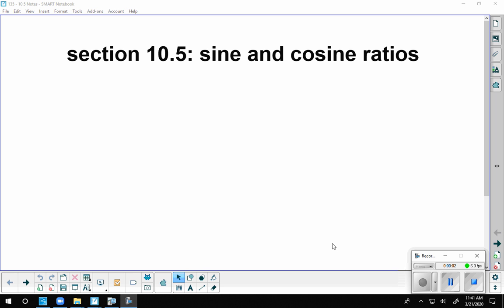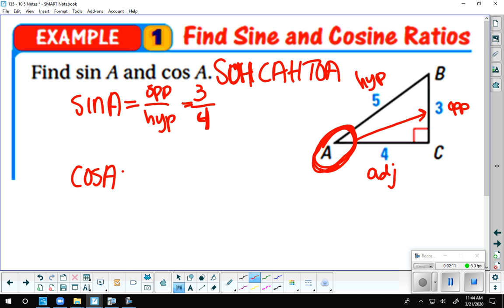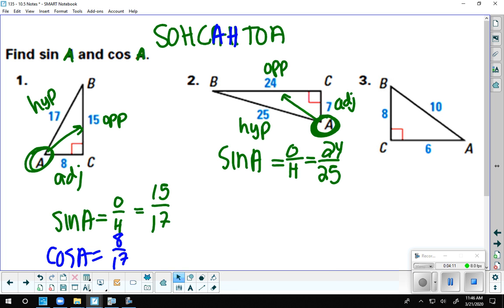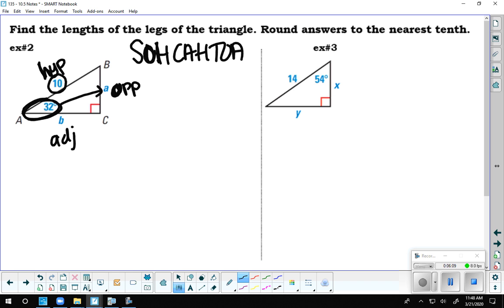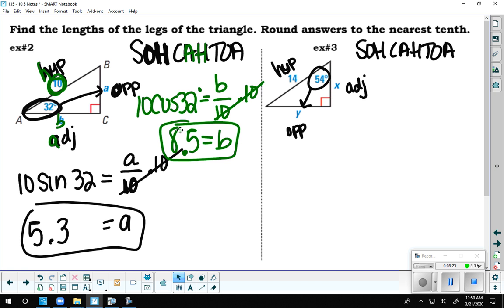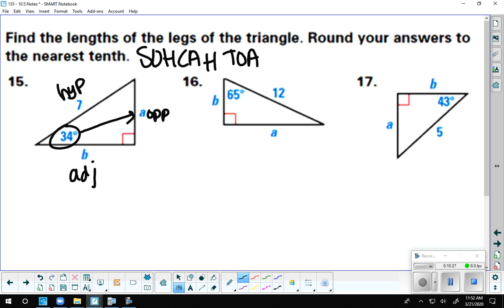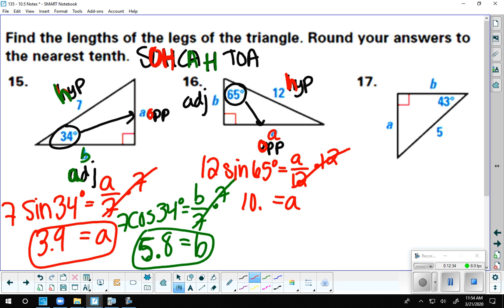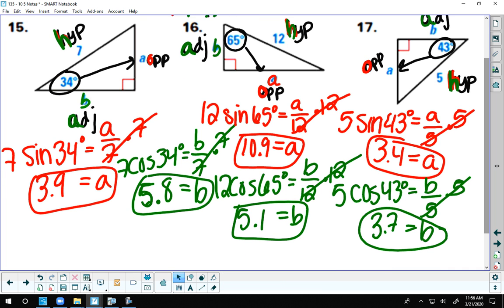10.5 Sine and Cosine Ratios